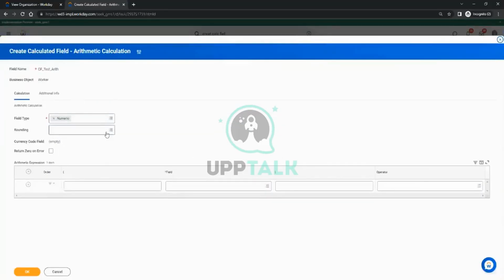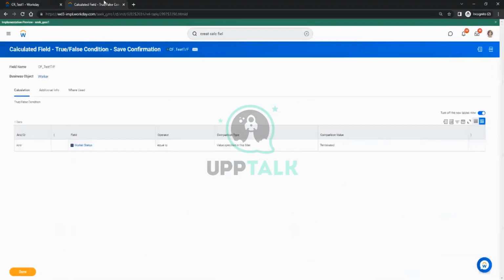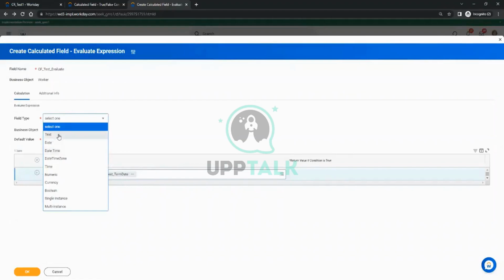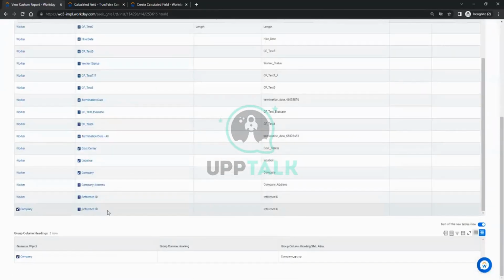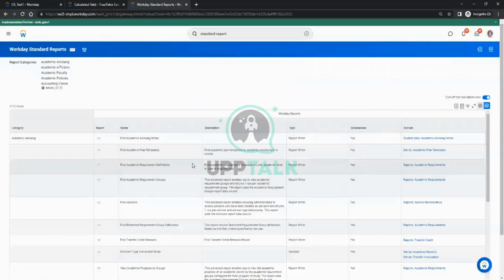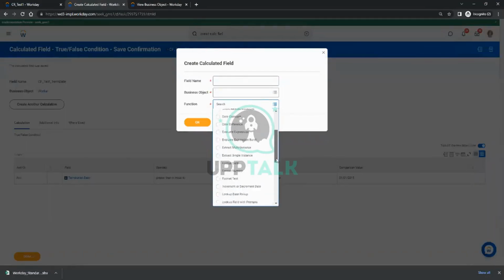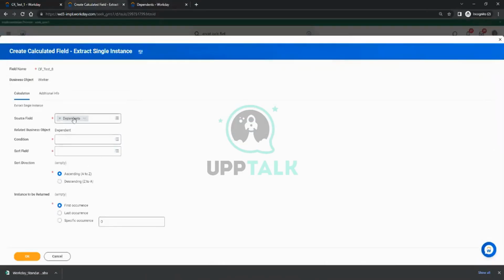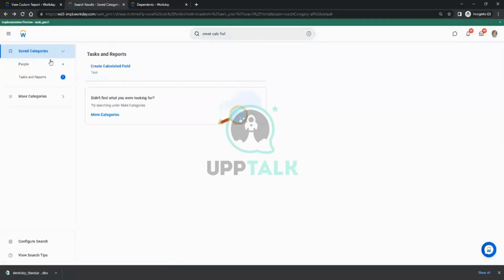Workday Integration Calculated Fields & Its Types |UppTalk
🎓 Unlock the power of Calculated Fields in Workday Integration with this detailed and beginner-friendly tutorial. From understanding the core concept to diving deep into all major types of calculated fields — this video has it all!

👨‍🏫 What you'll learn in this video:

✅ What are Calculated Fields in Workday?
✅ Types of Calculated Fields explained
✅ Real-time demo with field creation
✅ How Calculated Fields enhance integrations
✅ Use cases in HCM, Payroll, and Reporting
✅ Best practices to avoid common errors
✅ Tips to structure logic in Calculated Fields
✅ Field types like Text, Number, True/False, Lookup, etc.

📢 Whether you're working in Studio, HCM, or EIB — understanding Calculated Fields is a must!

Explore More:

Workday Integration Calculated Fields
Workday Studio Calculated Fields
Text Calculated Fields Workday
True/False Calculated Fields
Date Fields Workday Integration
Lookup Calculated Fields
Workday Report Fields
Calculated Field Use Cases
Workday Field Logic
Studio Expression Language
Workday Payroll Fields
HCM Integration Fields
Workday Data Transformation
Workday Integration Templates
Custom Reports Calculated Fields
Workday Condition Rules
Advanced Studio Calculated Fields
Workday IF Logic
Workday Integration Expressions
Workday Output Fields
Workday Custom Field Types
Workday EIB and Calculated Fields
Workday Integration Configuration
Field Mapping in Workday
Workday Integration Syntax